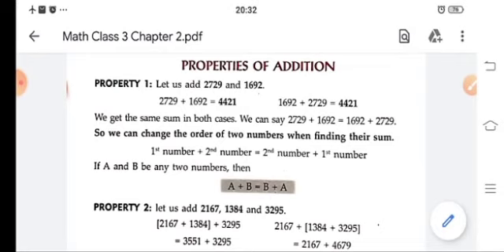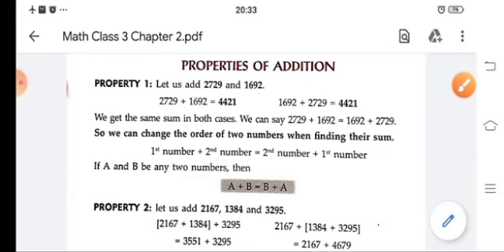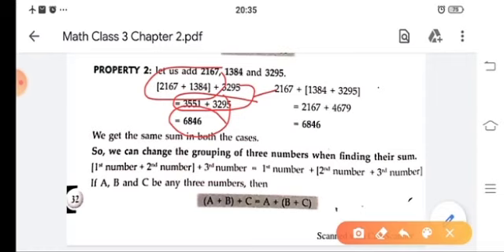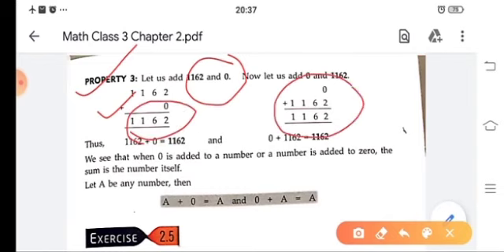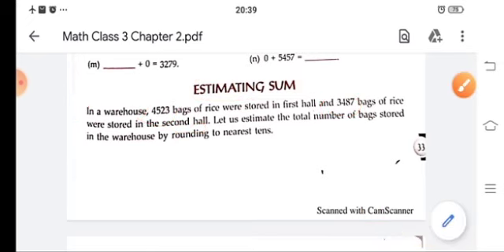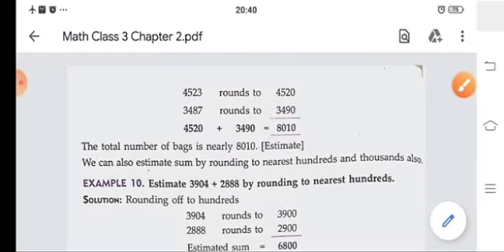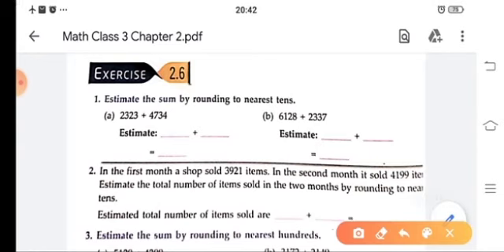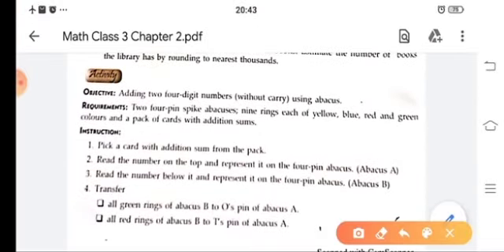Class 3 - Math - Chapter 2 - Addition - Part 3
Town Hall Kids - Best Play School in Lucknow

Town Hall Education Society - Best ICSE School in Lucknow